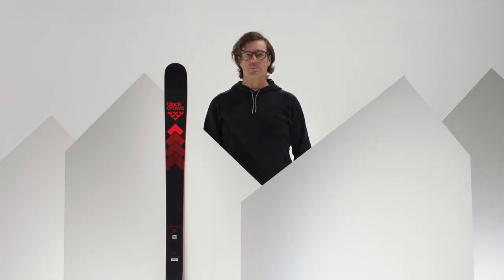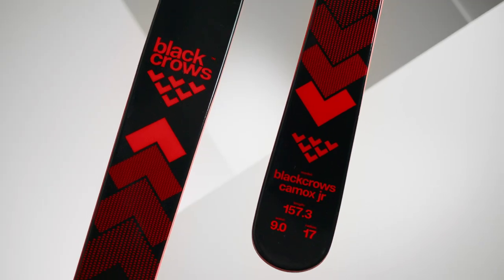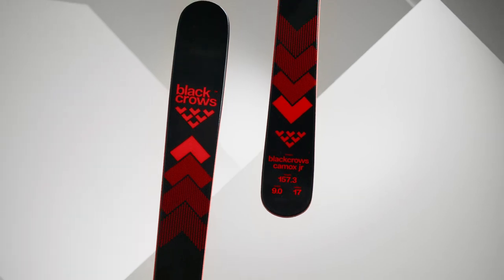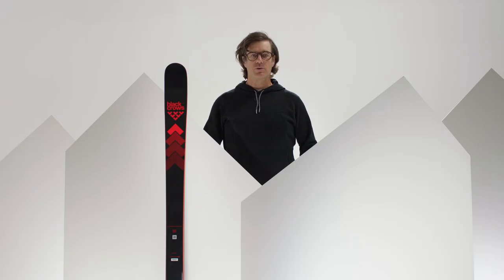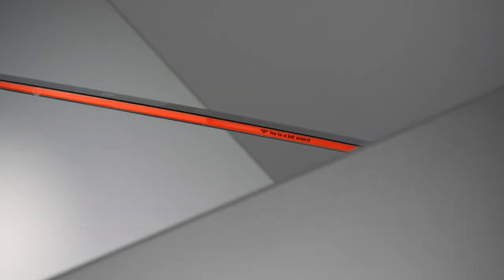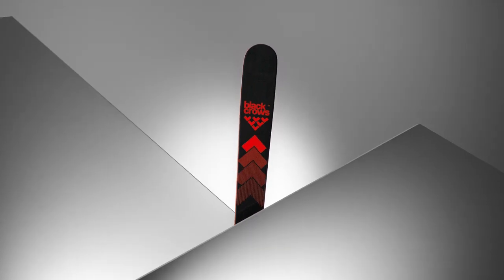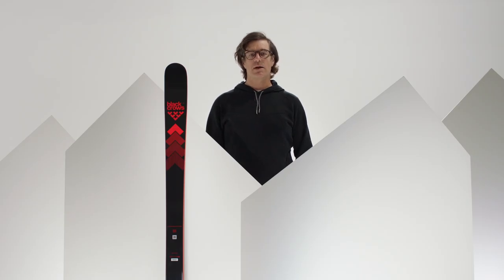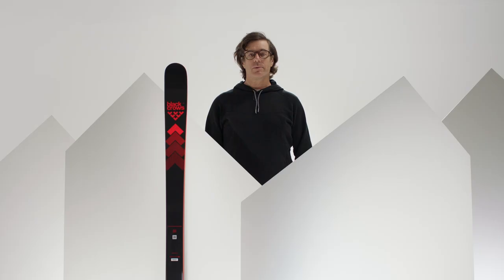blackcrows Camox junior 24.25 ski I blackcrows kid's skis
Designed for 14-18 year olds, the Camox Junior is very lively with a 16-17 metre radius and has enough width to be comfortable anywhere.

Its forgiving flex makes it very accessible and grippy. Its classic camber and double rocker offer pivot and ease of steering. A wild ski for wild kids.

We aim for the pleasure of the senses through freedom and adventure.